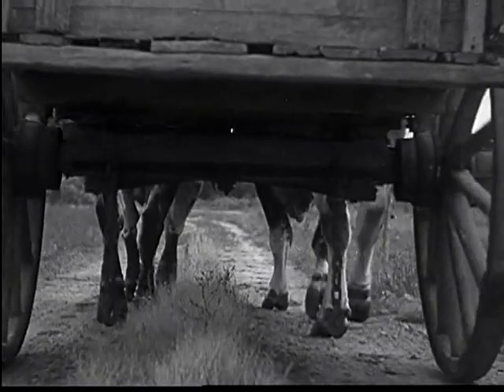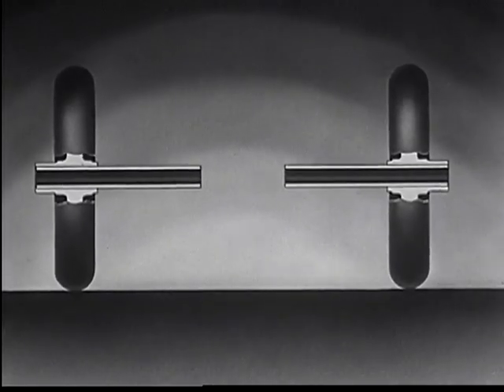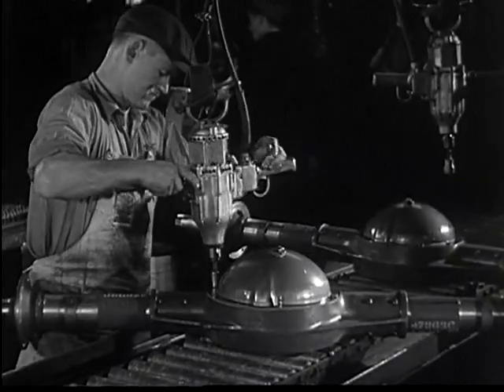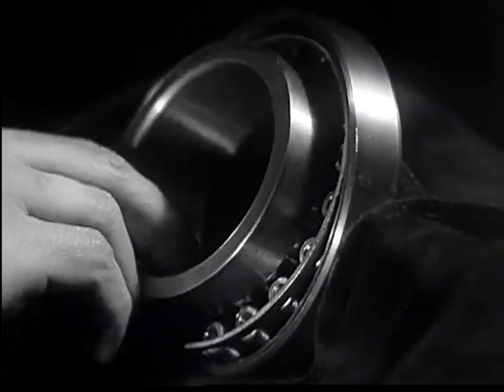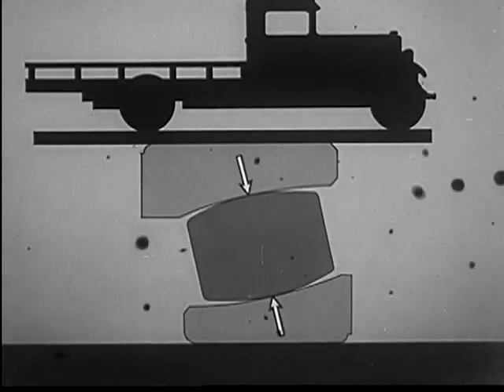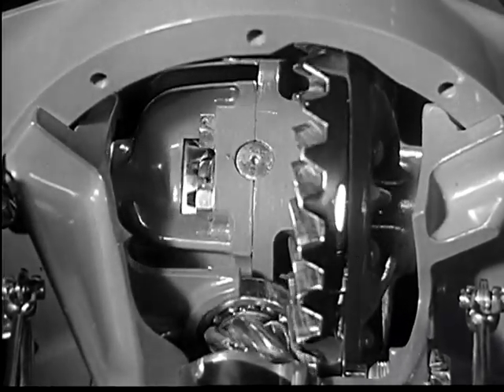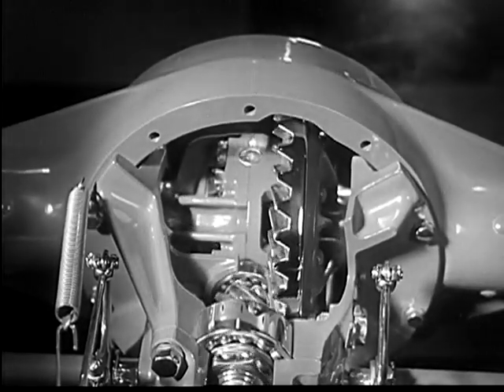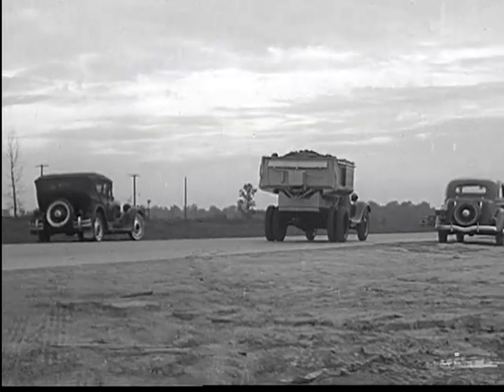It Floats - Chevrolet Full Floating Rear Axle (1936)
Prelinger Archives: Chevrolet Truck Department